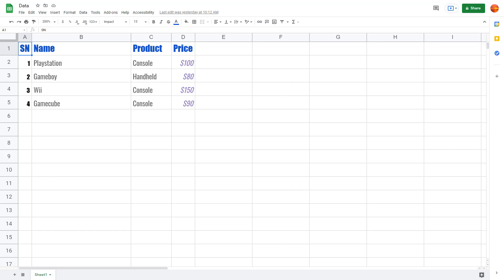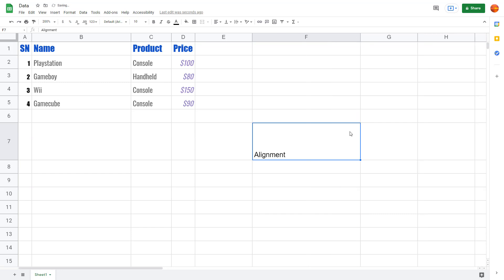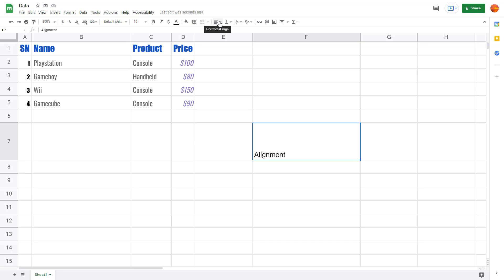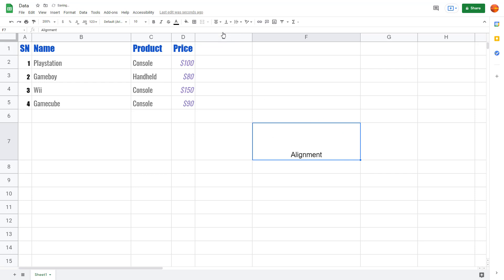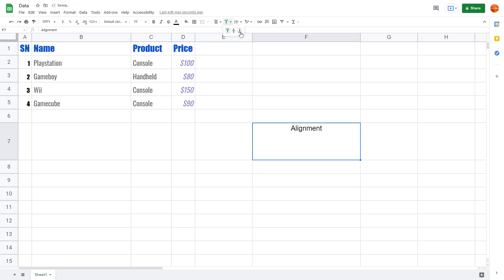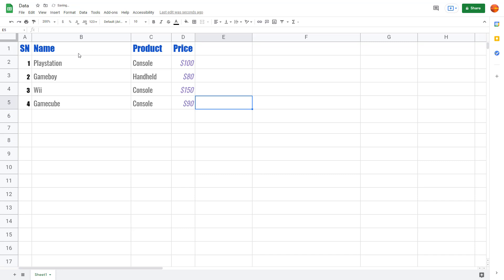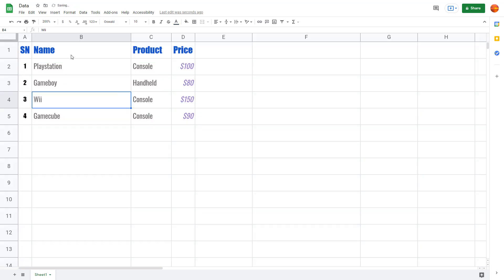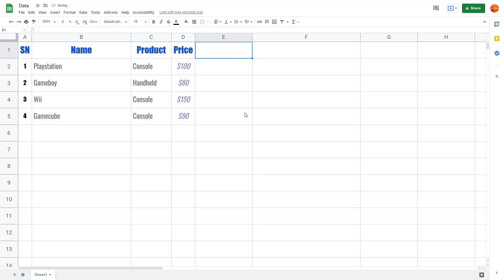Google Sheets Tutorial - Lesson 13 - Text Alignment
In this tutorial, we will be discussing about Text Alignment in Google Sheets